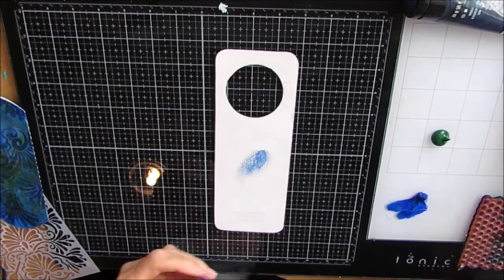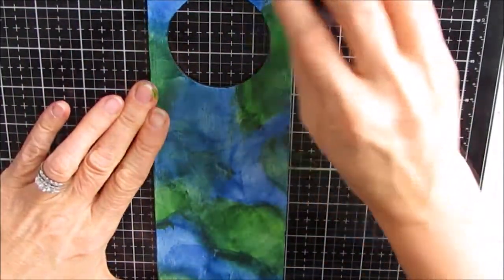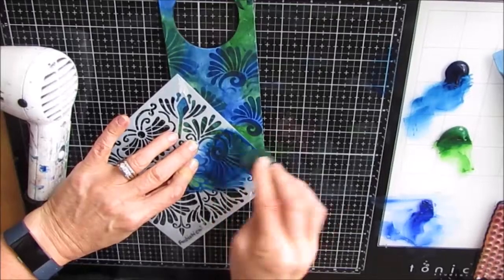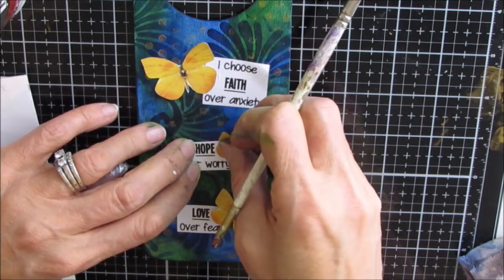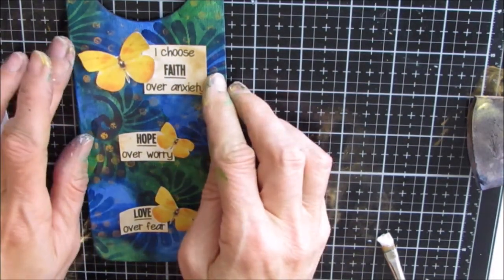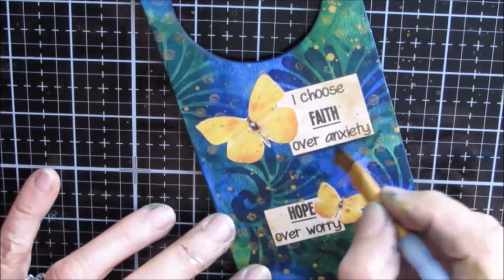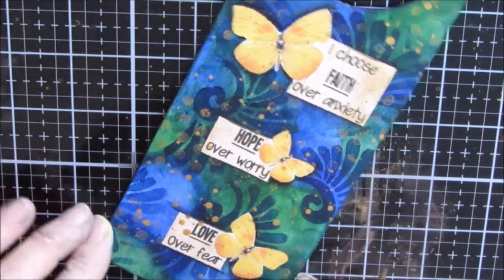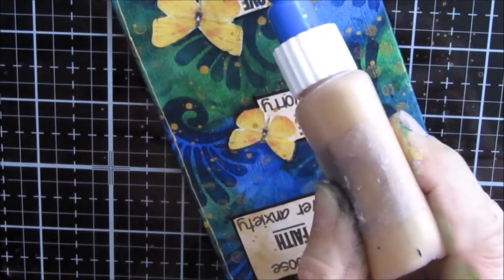Mixed Media Art Journal Tutorial- Craft Fair Makes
Decorate your doors with these inspirational door hangers OR create an art journal page using same process. Your choice
TCW 833 Fantastical
Polka Dot Background Stamp
Wooden Door Hangers